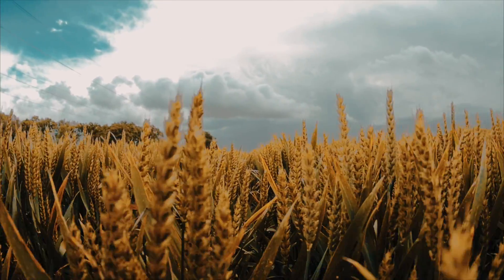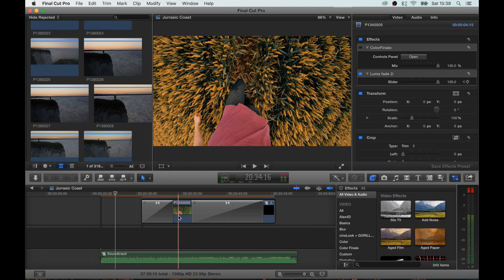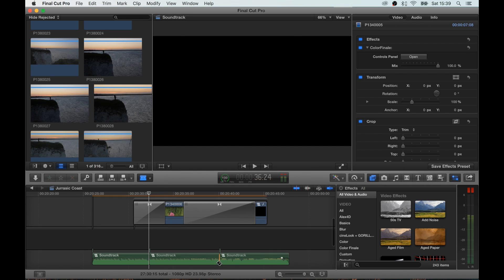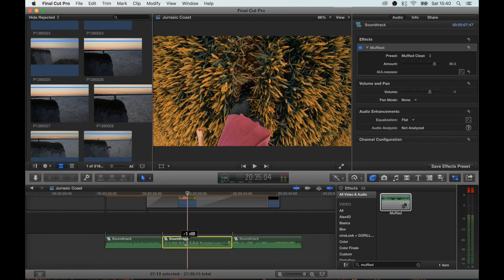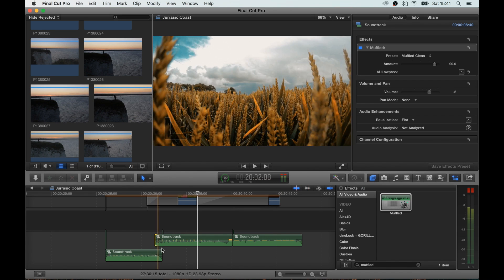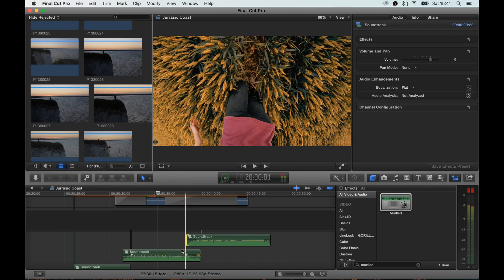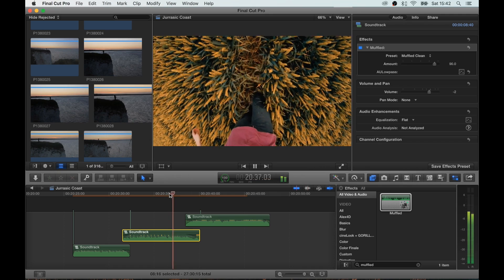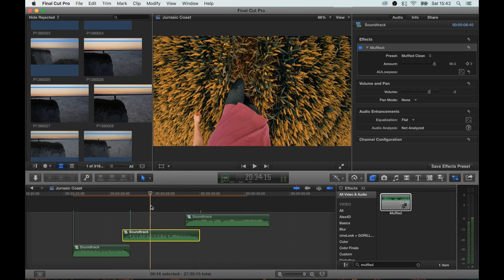Backstage/underwater audio effect tutorial for Final Cut Pro X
Heres a really simple way to create the backstage / underwater audio effect in Final Cut Pro X.

Wildcard (feat. Feel Ferraro) - Mickey Valen